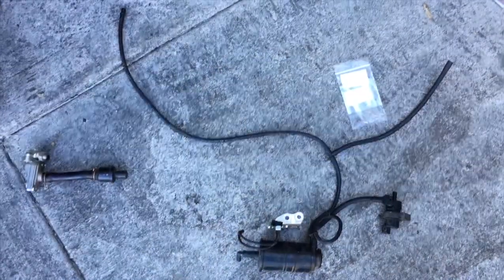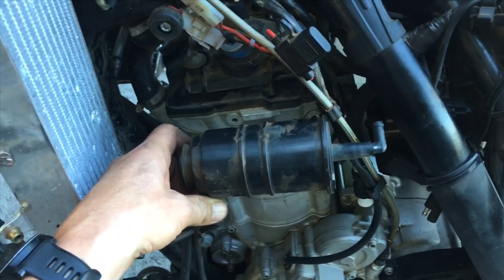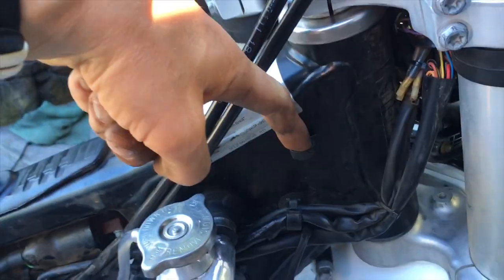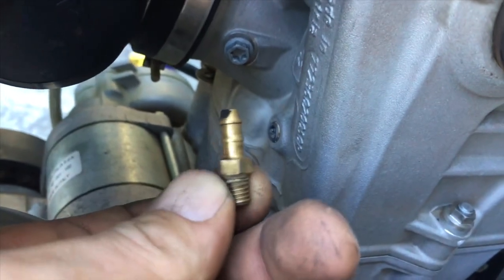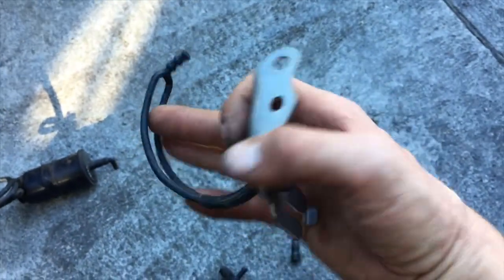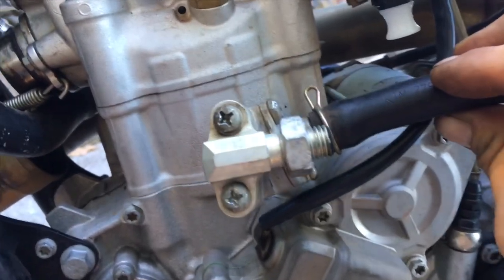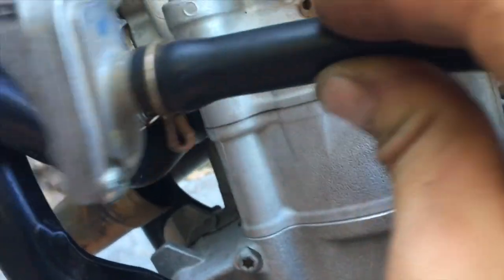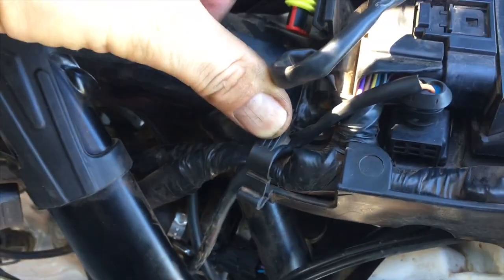KTM EXC DeSmog - Emissions Delete (2012-2016)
It’s simple to desmog your KTM 250EXC, KTM 350EXC. KTM EXCs from 2012, 2013, 2014, 2015, 2016.

Just do it! Choked off and running dangerously lean! Don’t let the man keep you and your bike down! Your little dirtbike has nothing to do with the world pollution problems, yet we have to pay the price!!! KTM EXC emissions delete is the solution to your frustration.

Parts s Used
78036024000 - Plug Screw SAS M12 x 1.5
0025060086 - HH Collar Screw M6x8 Tx30
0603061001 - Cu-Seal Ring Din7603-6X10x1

Also consider installing a electronic fuel controller! The best money you can spend on your bike! Richen it up and put an exaust tip on the bike to unleash A LOT of horsepower! They are basically all the same, so order whatever isn’t on backorder.

Make sure you select YOUR BIKE when visiting these sites!

JD Jetting Fuel controller:
Amazon multiple sellers